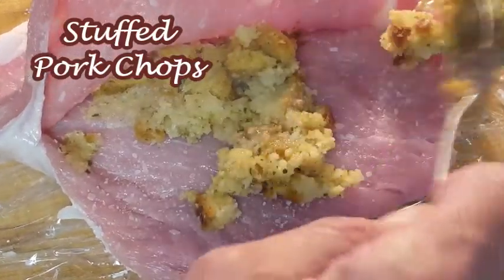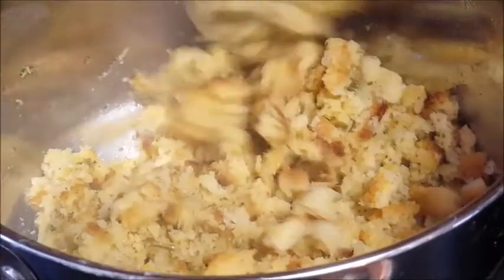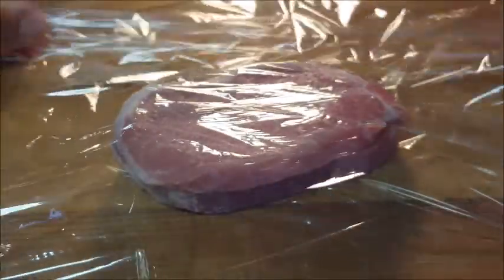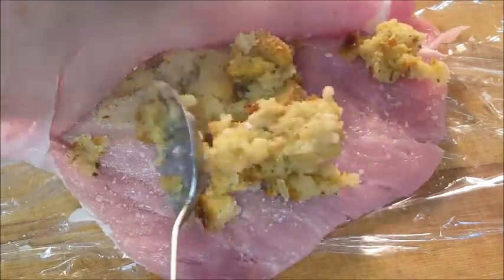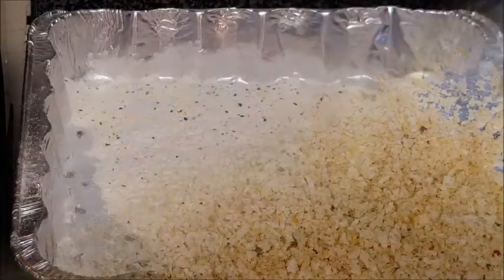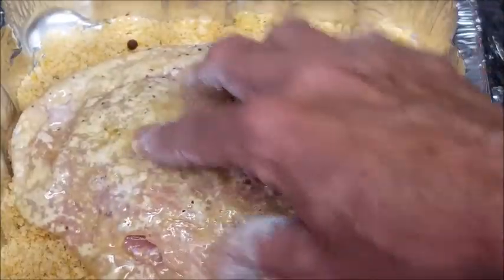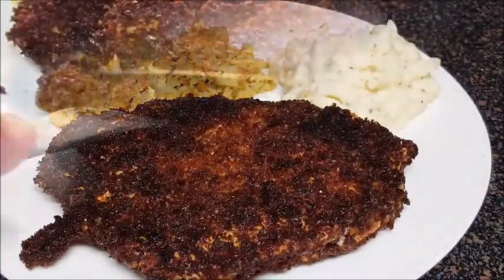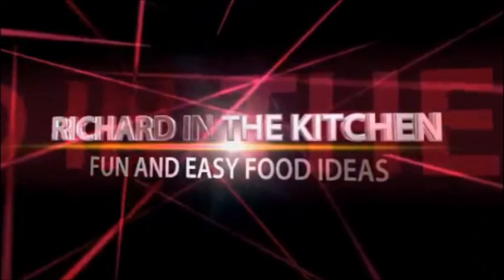STUFFED PORK CHOPS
Delicious stuffed pork chops filled with cornbread dressing then fried until golden brown and crispy.  The perfect recipe for leftover Thanksgiving stuffing.

Shopping List:
Thick cut boneless pork loin chops
1 box of Stovetop Cornbread Stuffing mix
1 inch of high temp cooking oil such as Canola or vegetable oil
1 cup all purpose flour
2 lightly beaten eggs
1 cup of seasoned bread crumbs
1 tbls. kosher salt for the flour
2 tsps. Course black pepper for the flour
1 tbls. garlic powder for the flour
Sprinkle of kosher salt for the chops

Directions:
Cook the stuffing according to package directions.
Add the oil to the skillet and heat to 350 degrees over medium heat. Tip: bring it up slowly.
Using a sharp knife slice the chops in half taking care to only cut ¾ way through to create a pocket for the stuffing. Season both sides and the pocket with kosher salt.
Place the chops on top of plastic wrap and cover with another piece of plastic wrap.
Using the flat side of a meat mallet pound the chops very thin, about 1/8 of an inch thick.
Remove the top piece of wrap and pull apart the chops to expose the pocket then stuff a thin even layer of the cooked stuffing into the pocket.  Press together the edges to prevent the stuffing from coming out.
Prepare your breading station with 3 bowls for the flour, egg and bread crumbs.  Season the flour with the salt, pepper and garlic powder. Lightly beat the eggs.
IMPORTANT: Wait until the oil has reached 350 degrees before breading the chops.
Once the oil is at temp, dredge the chops in the flour then the egg then the bread crumbs and place immediately into the hot oil. Depending on the size of your skillet, fry each chop 2-3 minutes each side until golden brown and crispy.  Drain on paper towels and serve. Enjoy!!

Standard License
End Screen Image:
Filmora.com/io  (Wonderland)